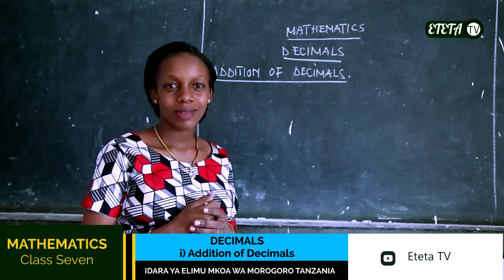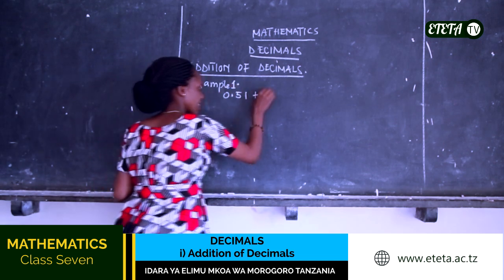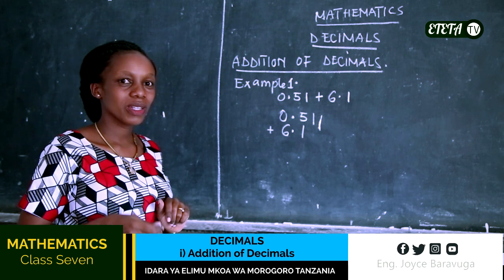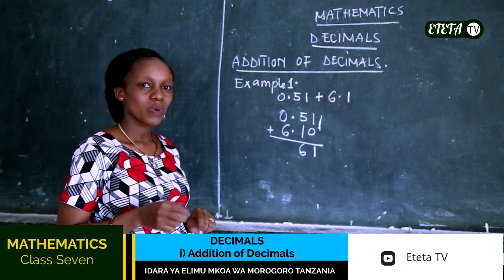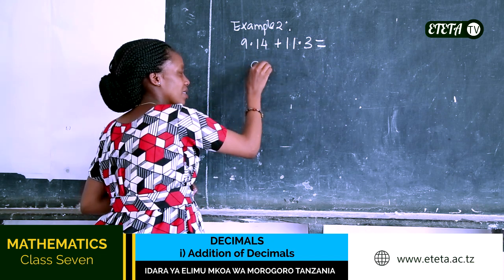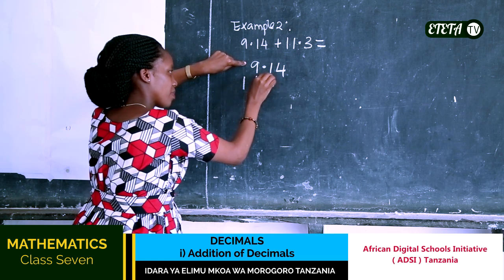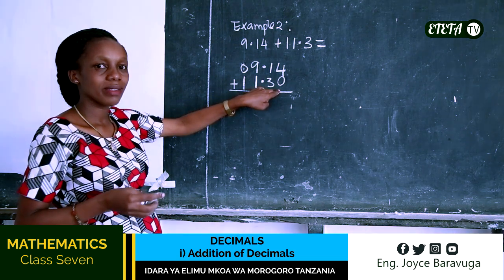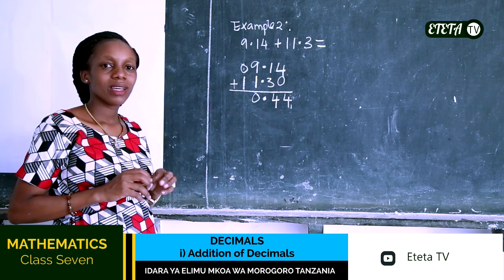MATHEMATICS _ Class Seven : DECIMALS _ i) Addition of Decimals _ Madam Agatha